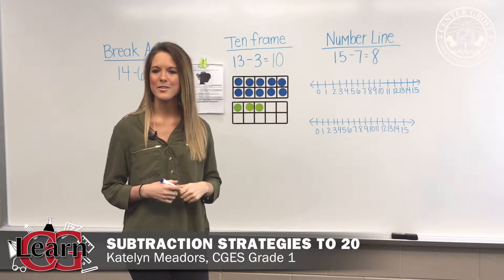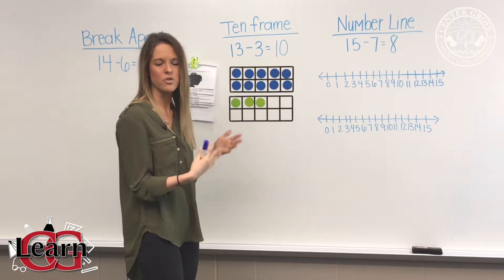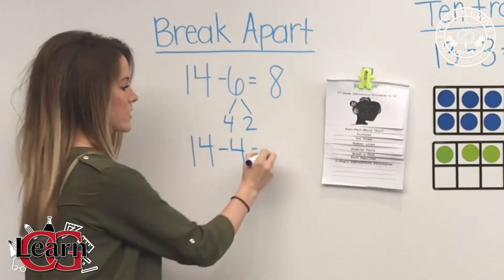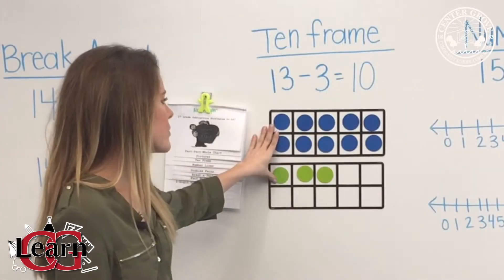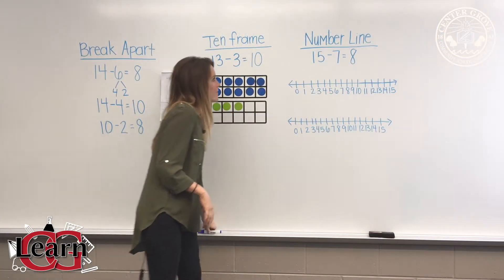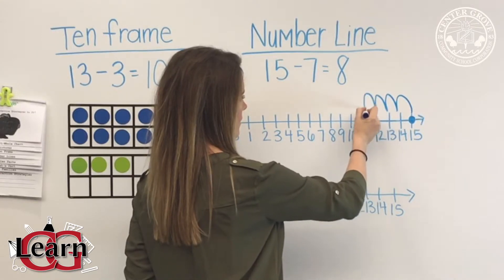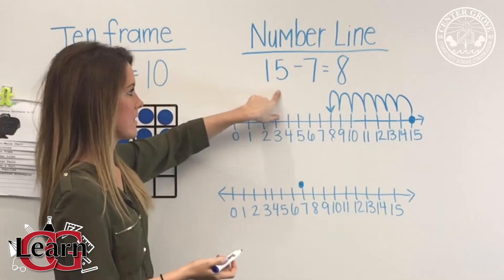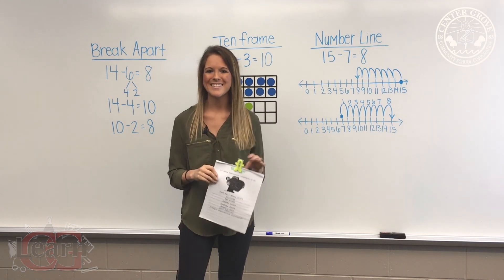Learn CG: Grade 1 Subtraction Strategies to 20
Center Grove Elementary 1st Grade teacher Katelyn Meadors shares subtraction strategies to 20.